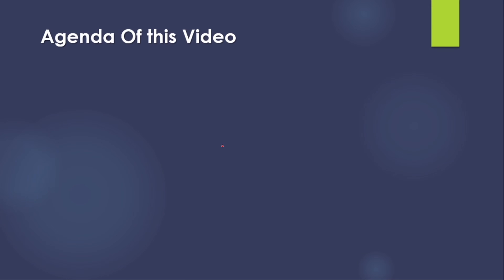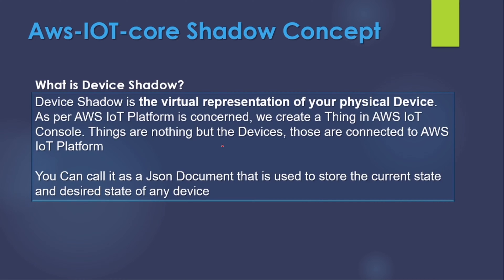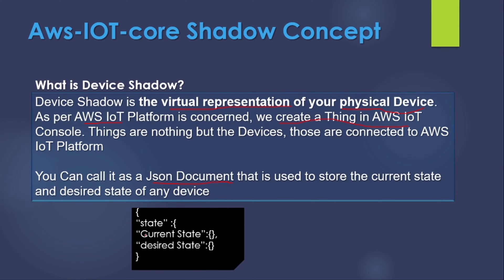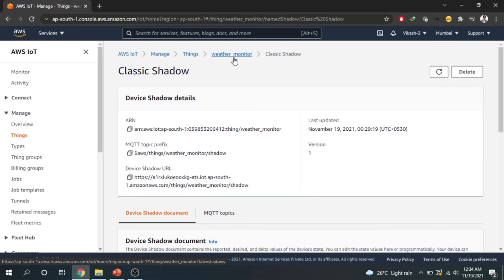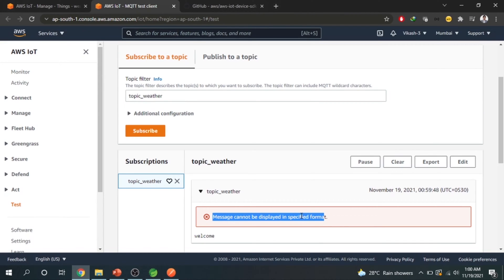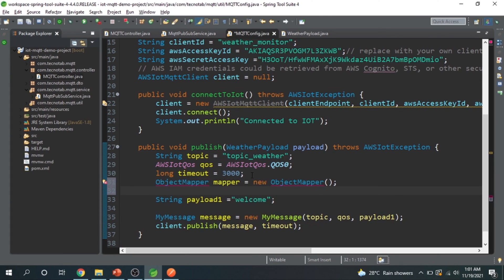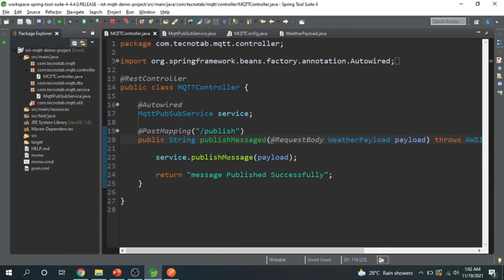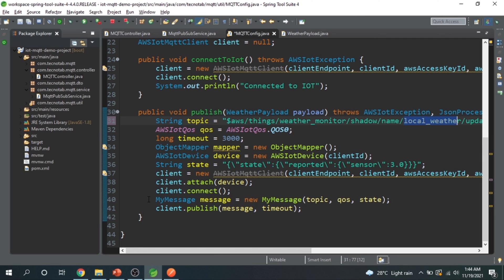4.Create Device Shadow using java & spring boot. Interact with Classic and Named Shadow.AWS-IOT-Core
A Device Shadow is a persistent, virtual representation of a device that is managed by a thing resource you create in the AWS IoT registry. The Shadow document is a JSON or a JavaScript notation doc that is used to store and retrieve the current state information for a device.

The AWS IoT Device Shadow service adds shadows to AWS IoT thing objects. Shadows can make a device’s state available to apps and other services whether the device is connected to AWS IoT or not. AWS IoT thing objects can have multiple named shadows so that your IoT solution has more options for connecting your devices to other apps and services.

AWS IoT thing objects do not have any named shadows until they are created explicitly; however, an unnamed, classic shadow is created for a thing when the thing is created. Shadows can be created, updated, and deleted by using the AWS IoT console. Devices, other web clients, and services can create, update, and delete shadows by using MQTT and the reserved MQTT topics, HTTP using the Device Shadow REST API, and the AWS CLI for AWS IoT. Because shadows are stored by AWS in the cloud, they can collect and report device state data from apps and other cloud services whether the device is connected or not

Shadows provide a reliable data store for devices, apps, and other cloud services to share data. They enable devices, apps, and other cloud services to connect and disconnect without losing a device's state.

While devices, apps, and other cloud services are connected to AWS IoT, they can access and control the current state of a device through its shadows. For example, an app can request a change in a device's state by updating a shadow. AWS IoT publishes a message that indicates the change to the device. The device receives this message, updates its state to match, and publishes a message with its updated state. The Device Shadow service reflects this updated state in the corresponding shadow.

When a device goes offline, an app can still communicate with AWS IoT and the device's shadows. When the device reconnects, it receives the current state of its shadows so that it can update its state to match that of its shadows, and then publish a message with its updated state. Likewise, when an app goes offline and the device state changes while it's offline, the device keeps the shadow updated so the app can query the shadows for its current state when it reconnects.

Choosing to use named or unnamed shadows
The Device Shadow service supports named and unnamed, classic shadows, as have been used in the past. A thing object can have multiple named shadows, and no more than one unnamed, classic shadow. A thing object can have both named and unnamed shadows at the same time; however, the API used to access each is slightly different, so it might be more efficient to decide which type of shadow would work best for your solution and use that type only. For more information about the API to access the shadows, see Shadow topics.

With named shadows, you can create different views of a thing object’s state. For example, you could divide a thing object with many properties into shadows with logical groups of properties, each identified by its shadow name. You could also limit access to properties by grouping them into different shadows and using policies to control access. Named shadows, however, do not support fleet indexing.

The classic, unnamed shadows are simpler, but somewhat more limited than the named shadows. Each AWS IoT thing object can have only one unnamed shadow. If you expect your IoT solution to have a limited need for shadow data, this might be how you want to get started using shadows. However, if you think you might want to add additional shadows in the future, consider using named shadows from the start.

Targeting
amazon mqtt
aws industrial iot
aws iot solutions
aws iot device
aws iot
awsiot
amazon iot
aws mqtt
aws iot mqtt
amazon iot device
aws iot device
mqtt broker
mqtt protocol
mqtt full form
mqtt protocol in iot
mqtt is which protocol